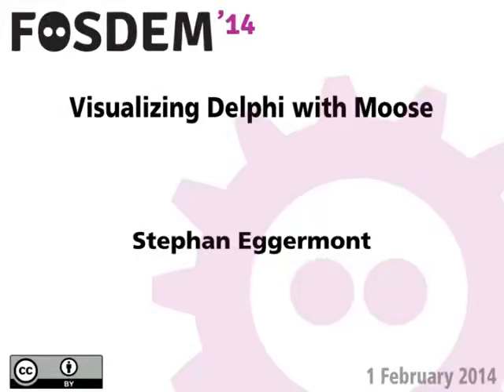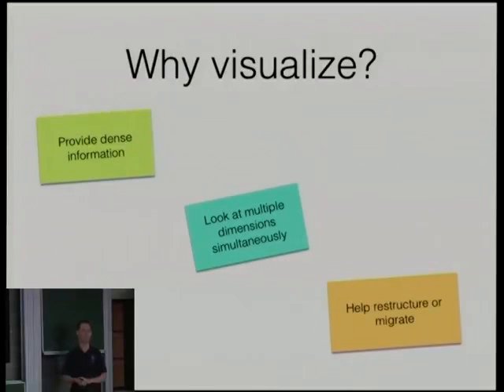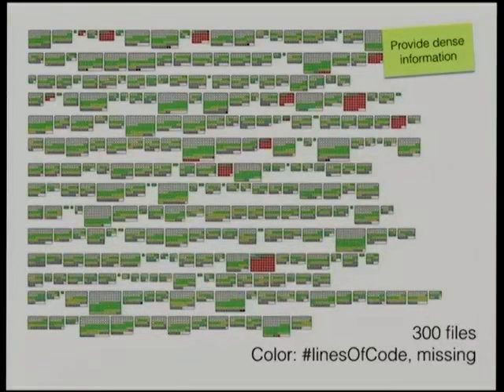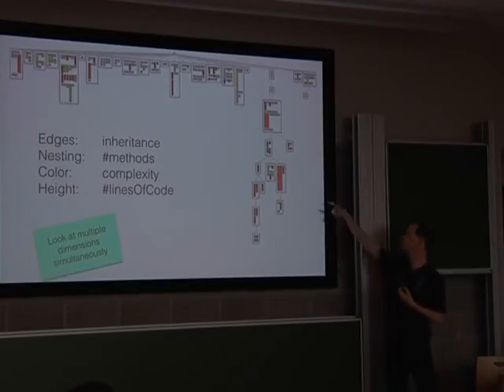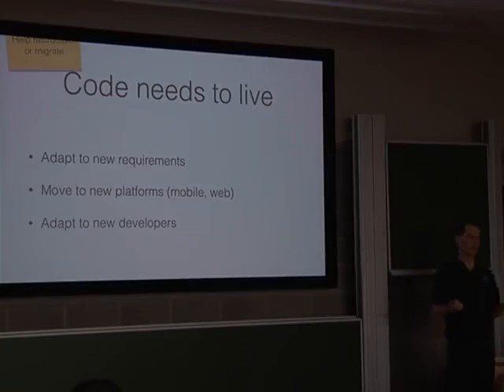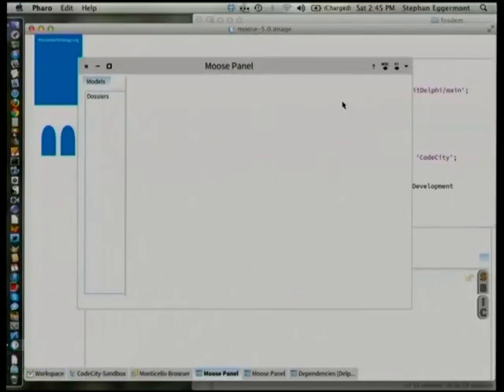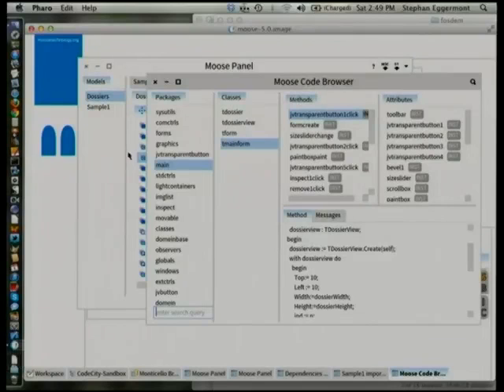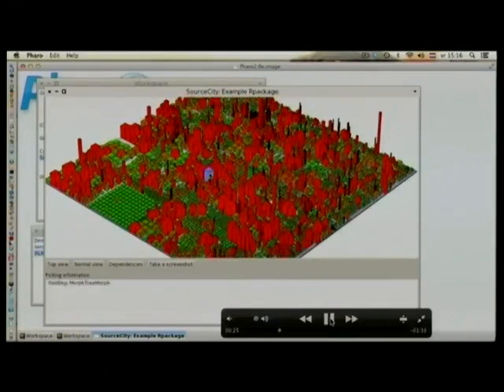Visualizing Delphi with Moose